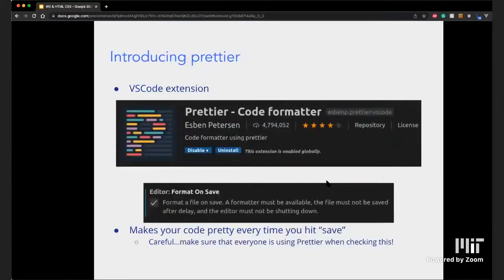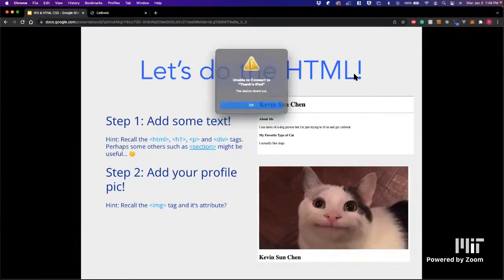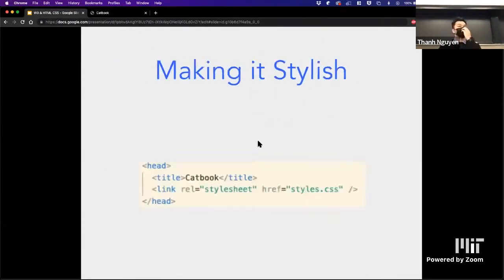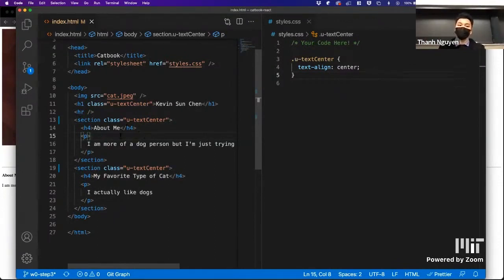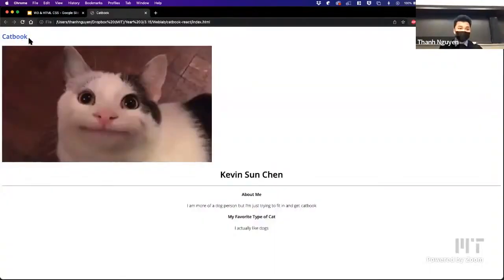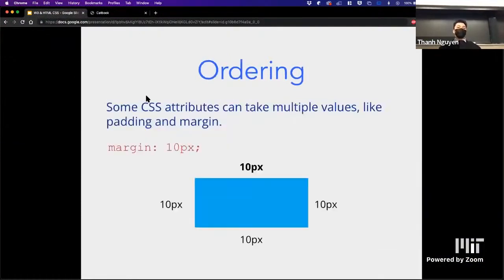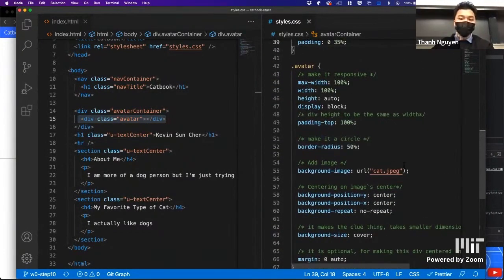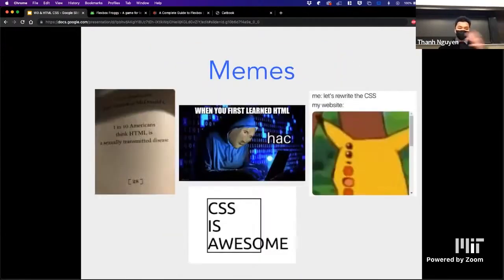IAP 2022 Day 1 - HTML & CSS Workshop